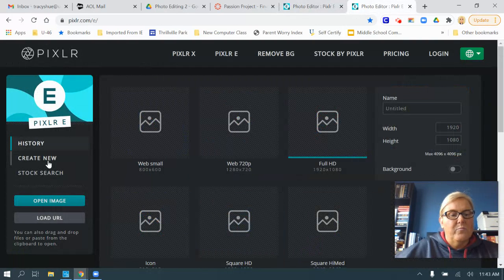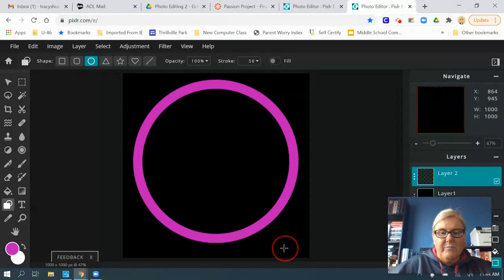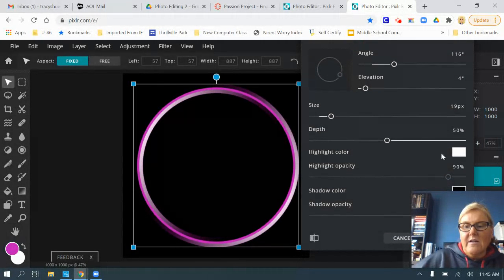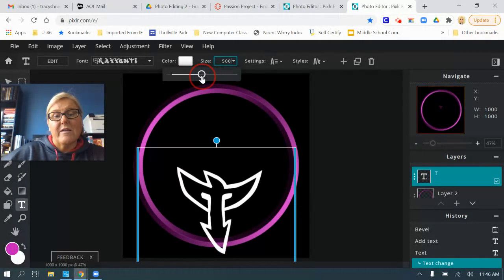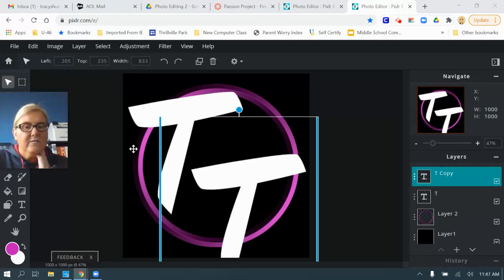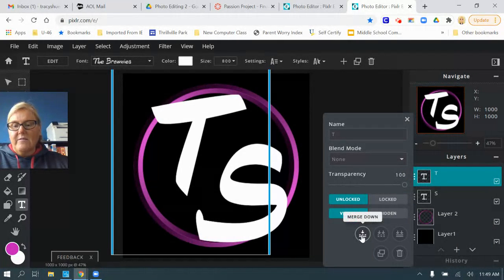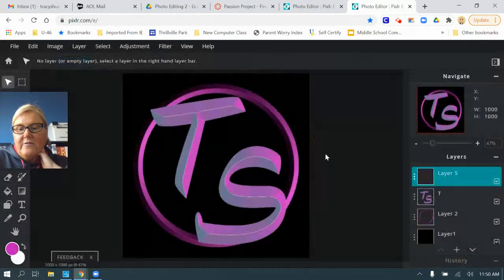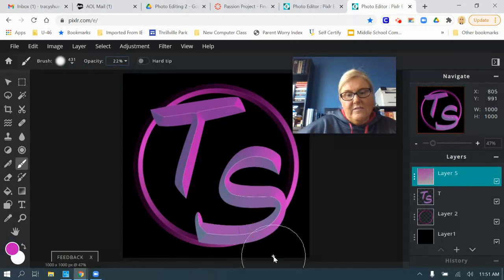Logo - Beveled Text